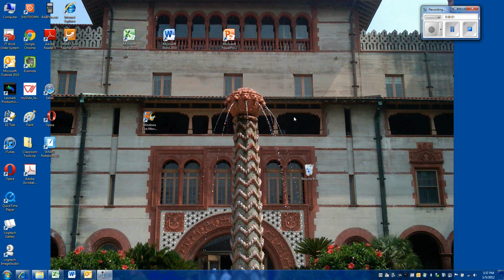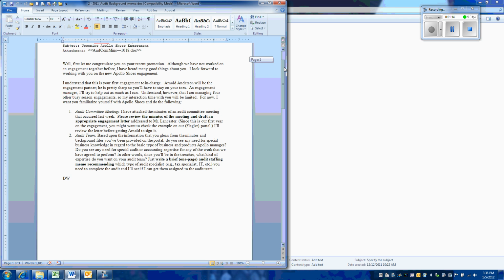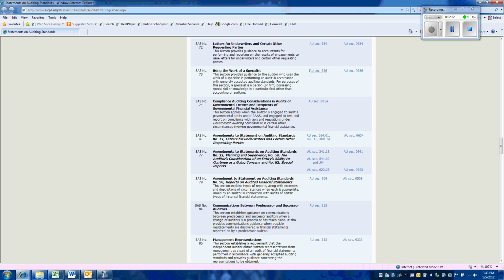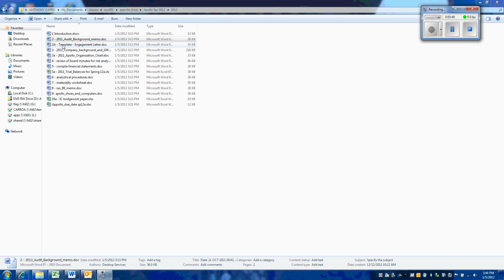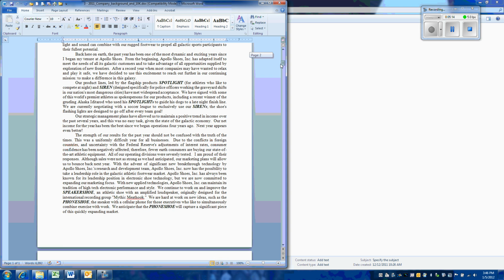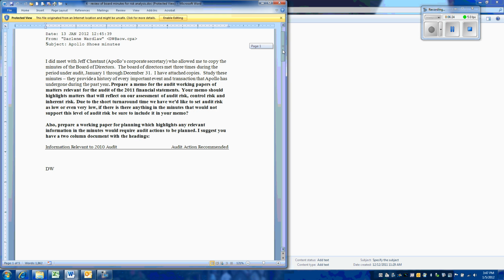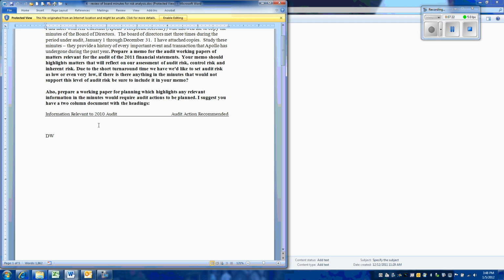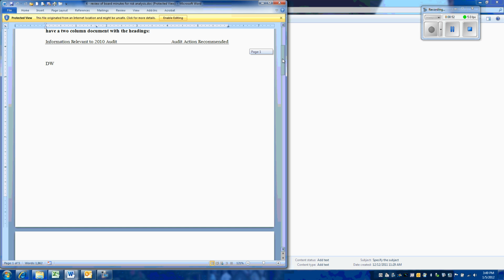Acc451 - Appollo part I of team project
Walk through of requirements for part I of team project